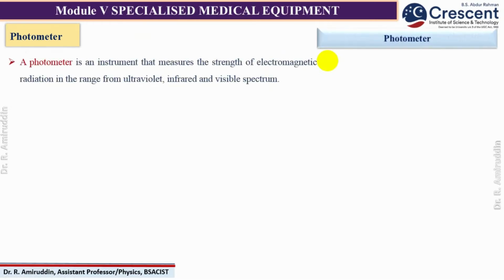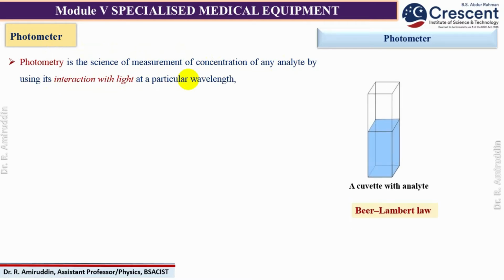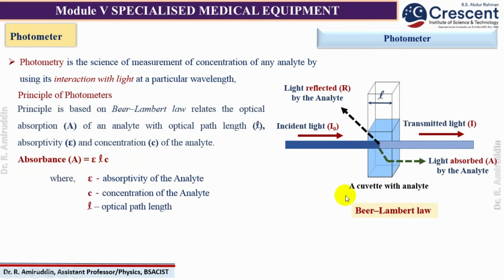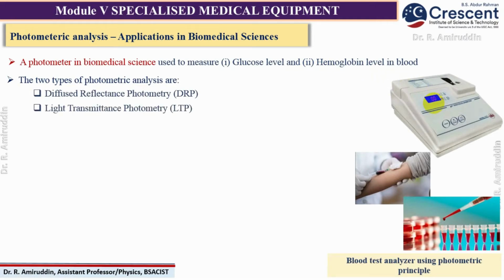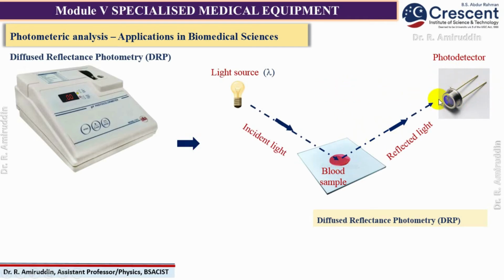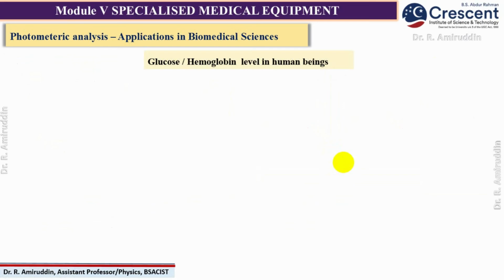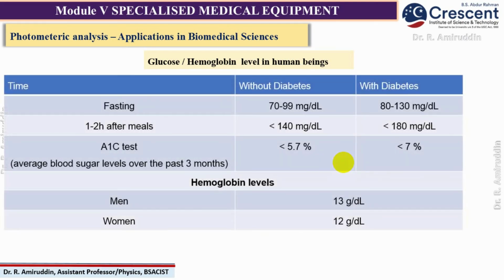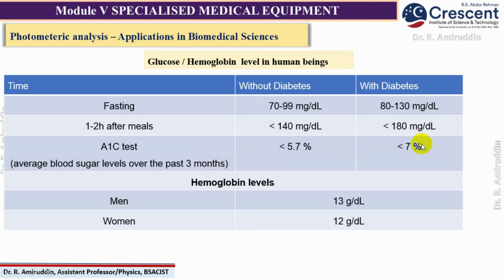Photometers | Biomedical Instrumentation | R. Amiruddin | Basic-Physics4all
The lecture includes a presentation by Dr. R. Amiruddin, Assistant Professor, Department of Physics, B.S. Abdur Rahman Crescent Institute of Science and Technology, Chennai-600048.
The intention of the video is to assist students encouraging them to revise what has been taught during the class hours and to learn from Home.